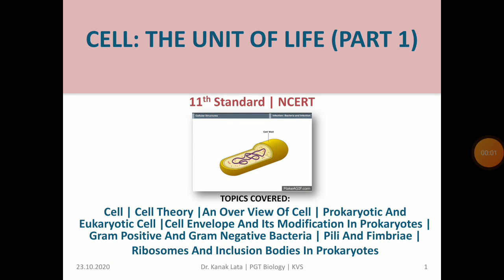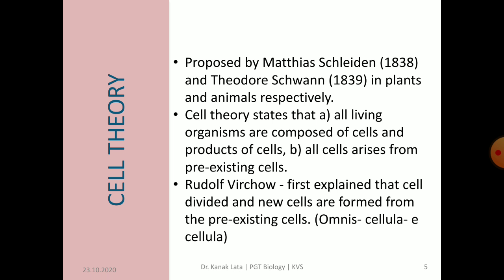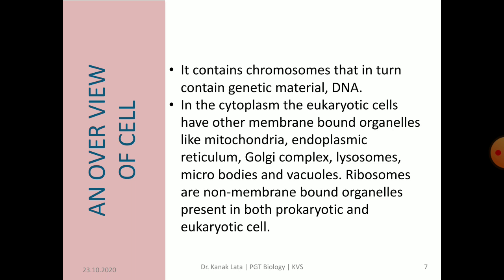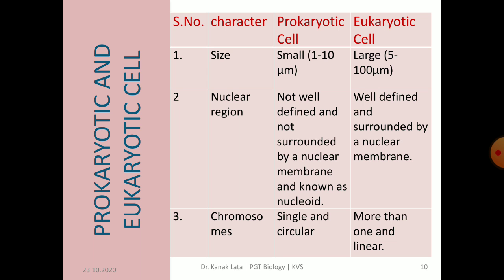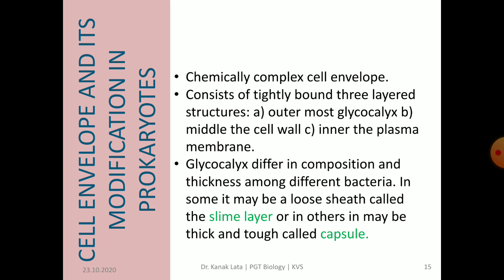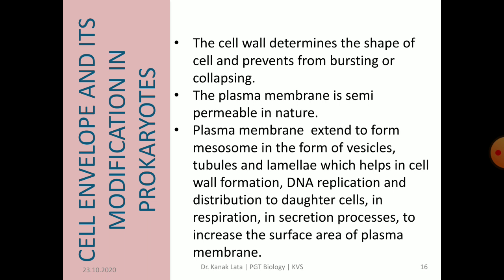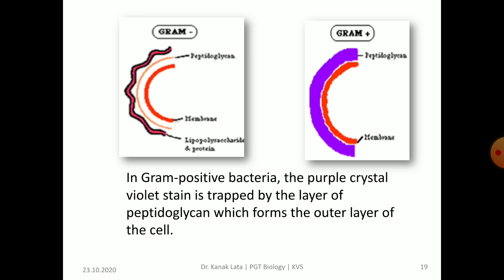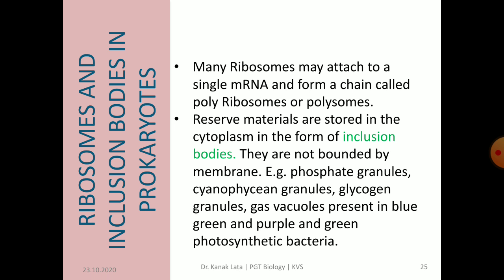CLASS: XI LESSON: CELL THE UNIT OF LIFE (PART 1) NCERT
Cell & Cell Theory, An Over View Of Cell, Prokaryotic & Eukaryotic Cell, Cell Envelope in Prokaryotes.